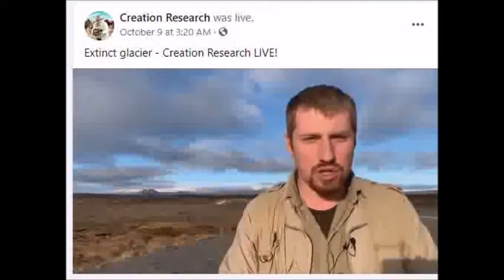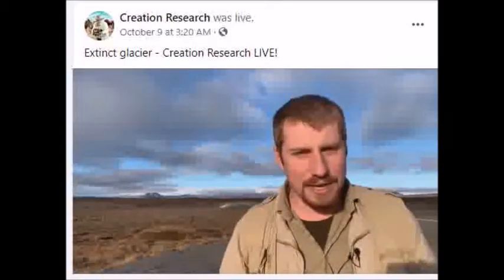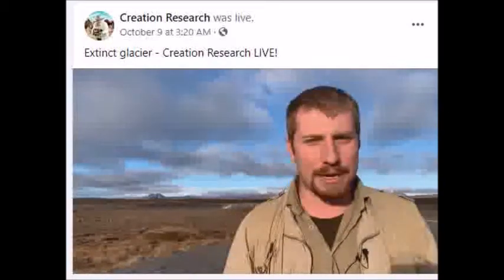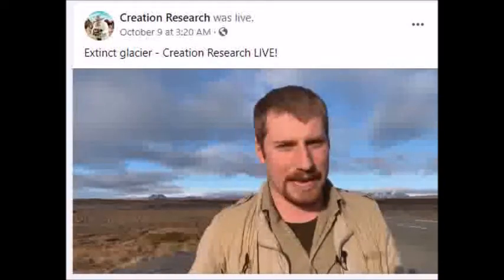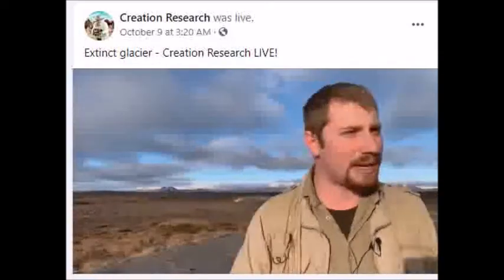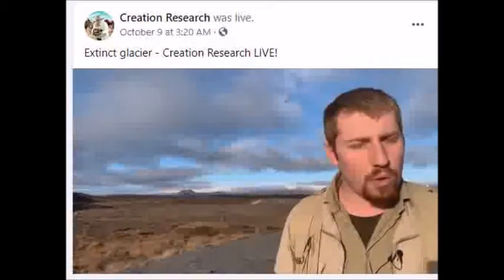Climate Scam Debunked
Creation Research's Joseph Hubbard is in Iceland and debunks the modern day climate scam.